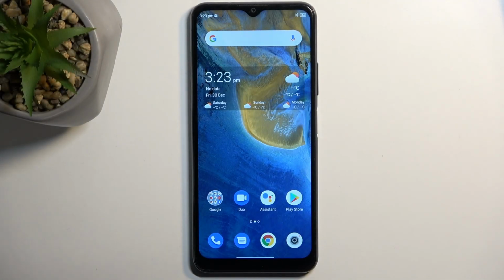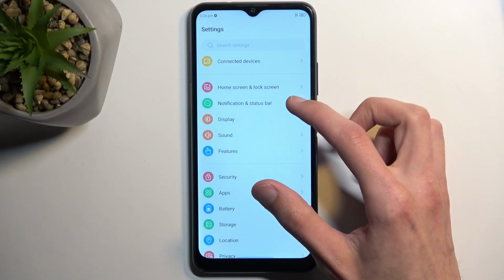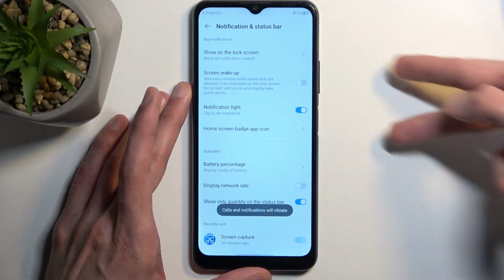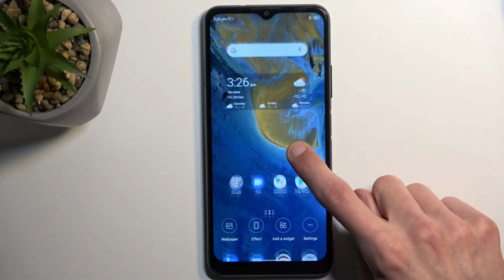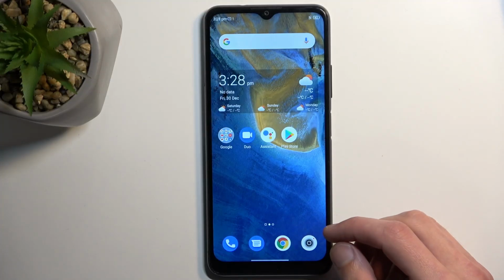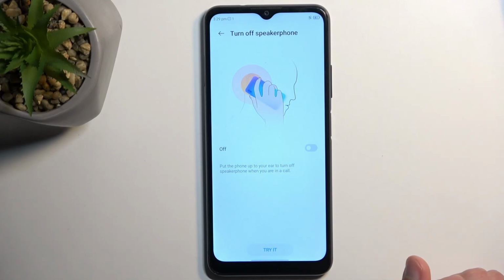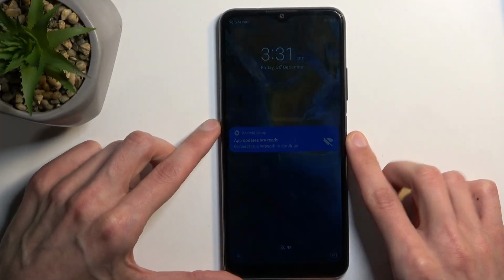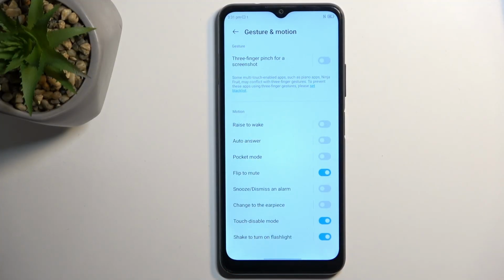Tricks & Tips ZTE Blade A71 | The Best Hidden Features & Usefulf Hacks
ZTE Blade A71 Tutorials:
Looking to get more out of your ZTE Blade A71 smartphone? This video is for you! We'll show you the best tricks and tips for your Blade A71, including hidden features and useful hacks. From speeding up your device to improving battery life, we've got you covered.

Whether you're a beginner or an advanced user, you'll find something valuable in this tutorial. We'll take you through step-by-step instructions and show you how to unlock the full potential of your ZTE Blade A71. So sit back, relax, and let us show you how to make the most of your Blade A71.